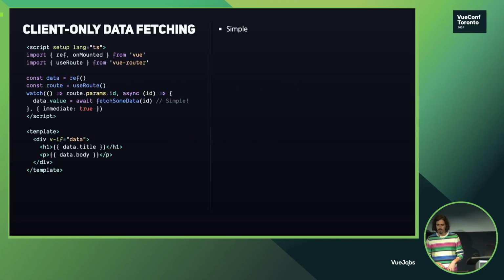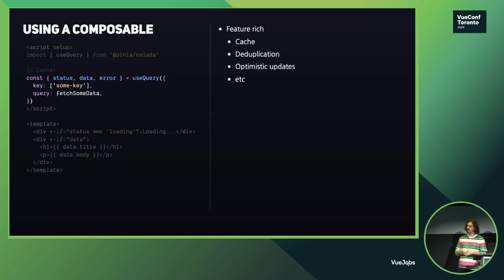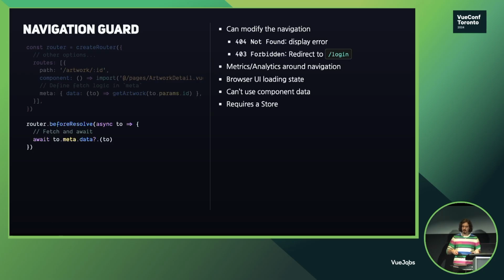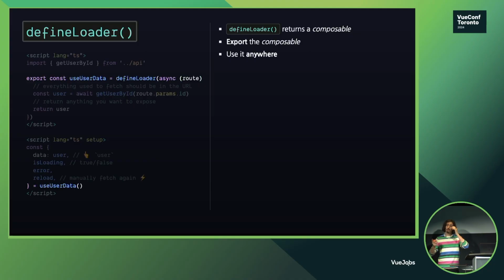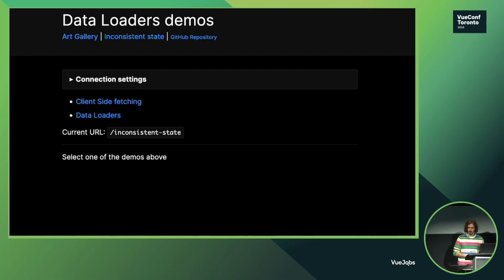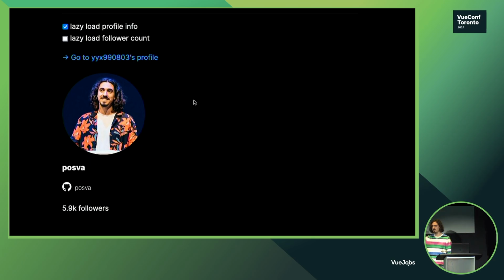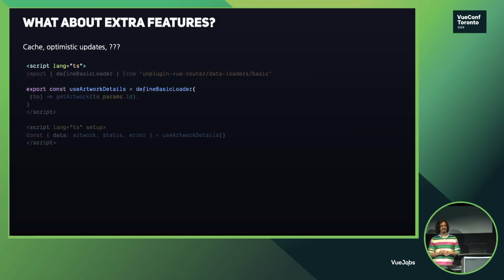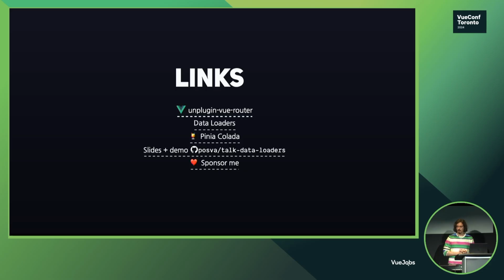Async State Management in Vue Router - Eduardo San Martin